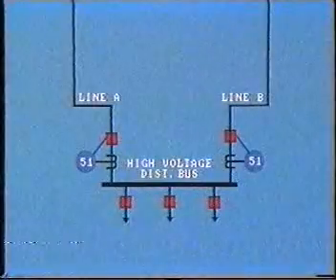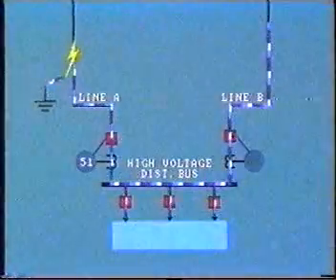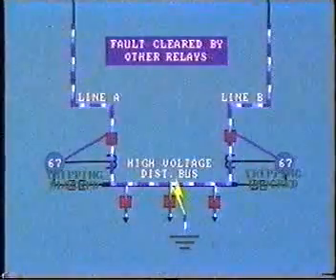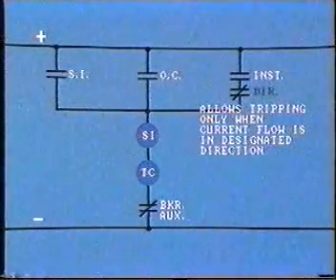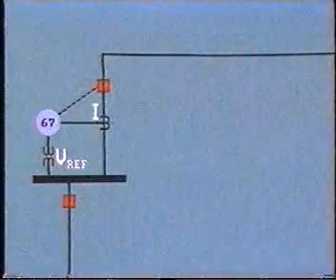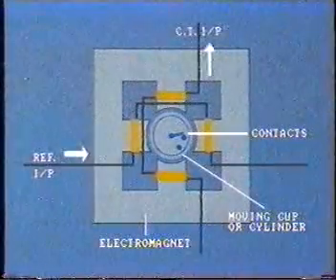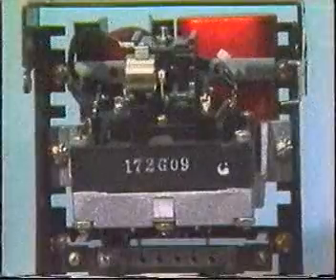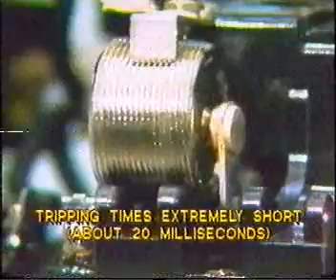Directional Relays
The basic principles of directional relays and the construction of their electromagnetic types.